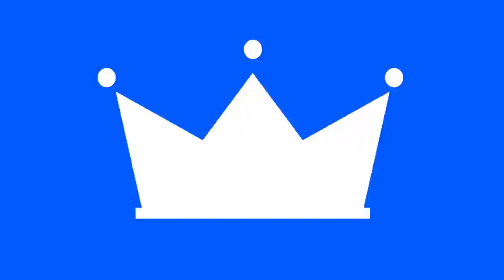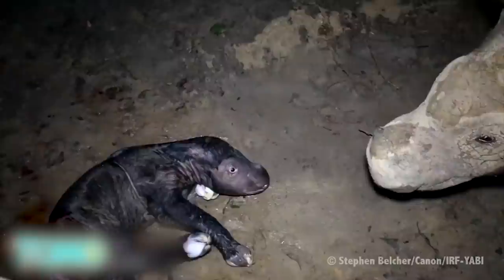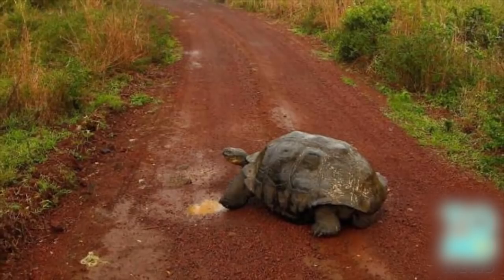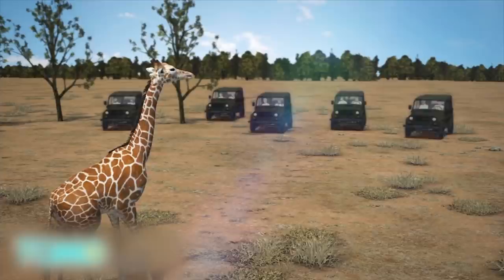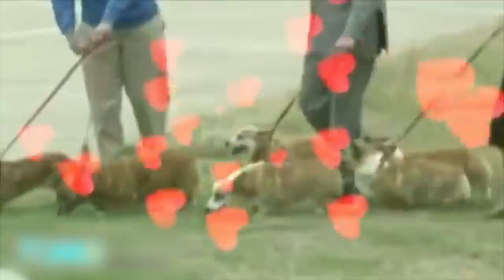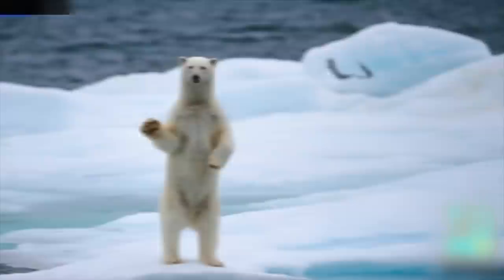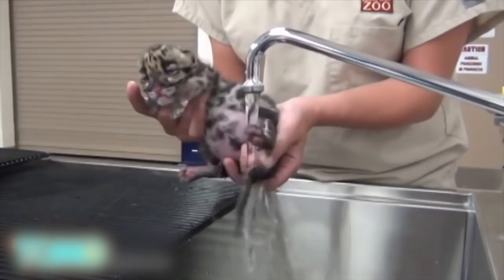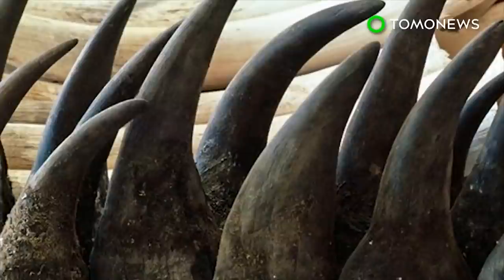Animals in danger of going extinct: Sumatran rhino, Galapagos giant tortoise and more - Compilation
1. May 14, 2016 — An endangered rhino has given birth and it was caught on camera.

2. Oct 29, 2014 — Giant tortoises have been reintroduced to the Galapagos island of Espanola, saving the species from extinction in a rare conservation success story.

3. Feb 1, 2015 — Local Chinese government officials and police authorities were caught leaving a restaurant where they were allegedly dining on a critically endangered species of salamander.

4. Dec 9, 2016 — The world’s tallest creature is slowly veering closer to being wiped out. The The International Union for Conservation of Nature has updated its Red List of Threatened Species, and among a number of birds and crops, the majestic giraffe now finds itself in serious trouble.

5. Feb 15, 2015 — Britain's Kennel Club released a press statement that the dog breed Pembroke Welsh Corgi was “at risk of disappearing from our parks and streets.”